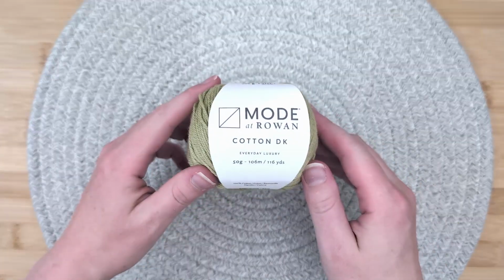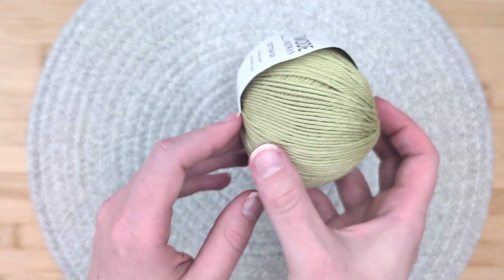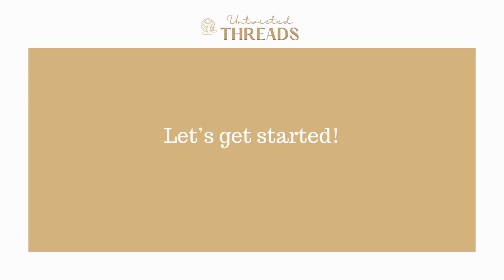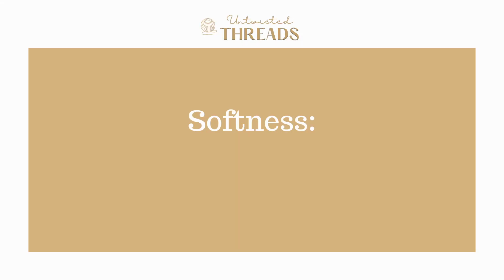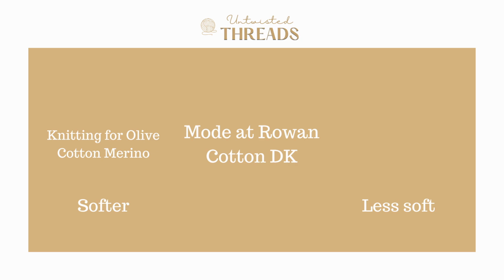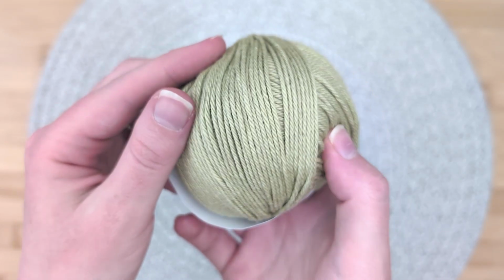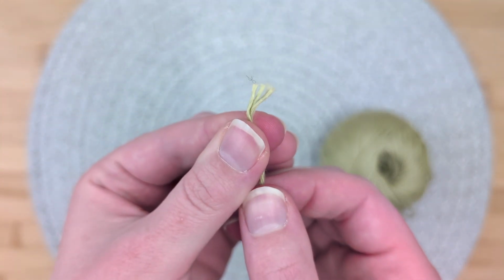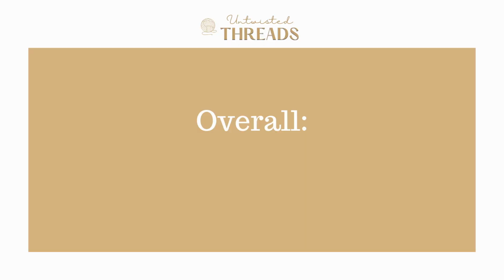Finally a Soft Cotton Yarn! Mode at Rowan Cotton DK Yarn Review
Welcome to Untwisted Threads!

Get your free month of yarn samples and knitting patterns with the Yarn Card Tier here!:

Is this the best yarn for your next project?

*Other links*
Knit Picks Aluminum Interchangeable Needle Set

Stitch Markers

Birch Wood Yarn Swift

Yarn Ball Winder

Warm Wool Scented Candle

Blocking Tools:
Interlocking Foam Mats

No Rinse Wool Wash

Small Sock Blockers

Medium Sock Blockers

Large Sock Blockers

Blocking Mats

Foldable Drying Rack